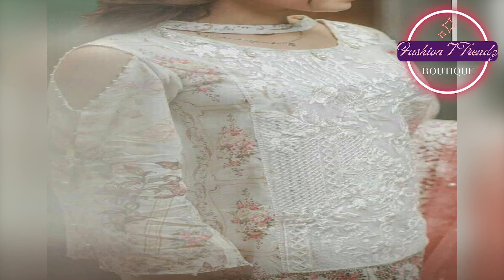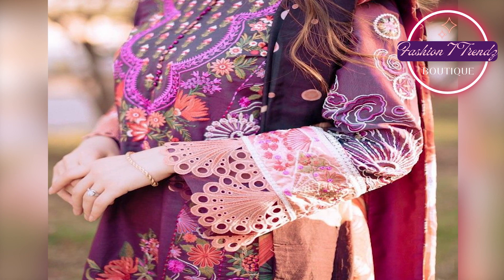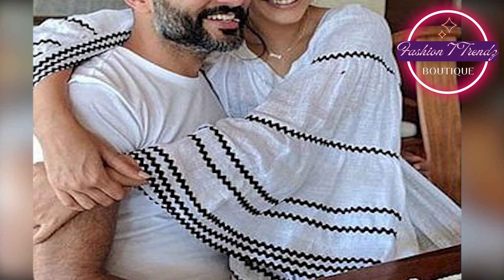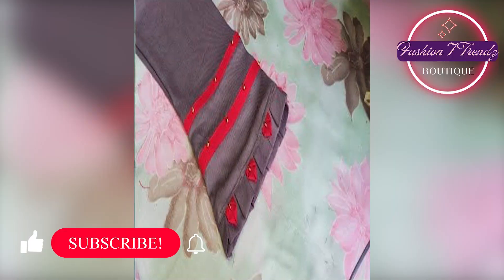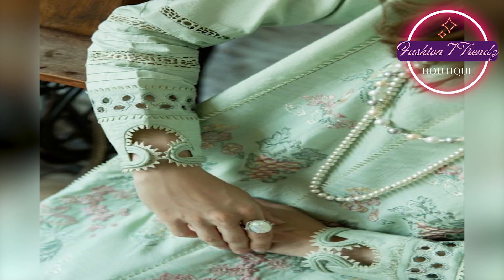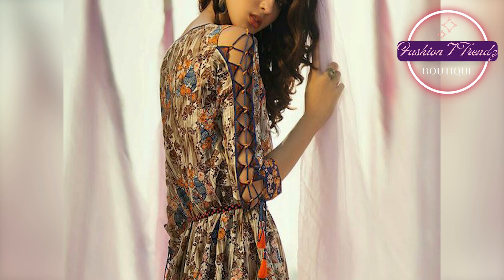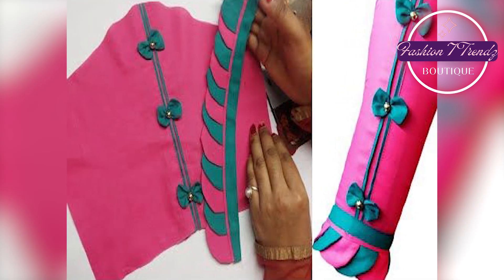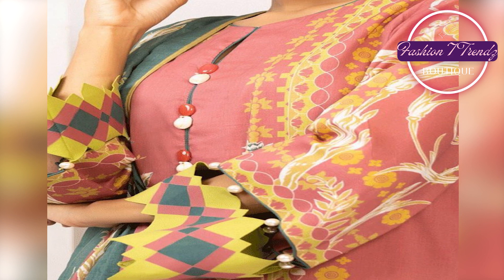Beautiful sleeves Designs | 2023 Best Sleeves Designs For Simple And Embroidered Dresses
your queries...